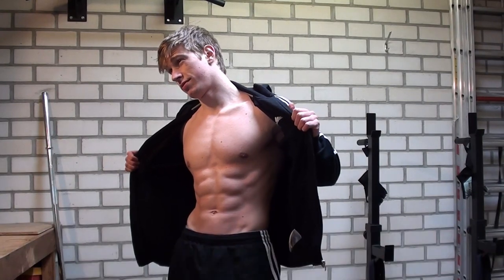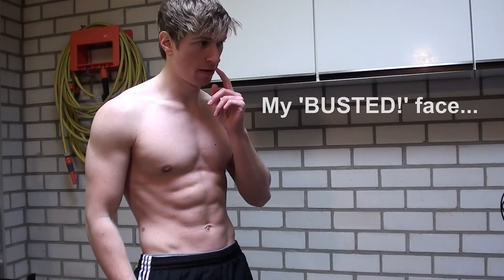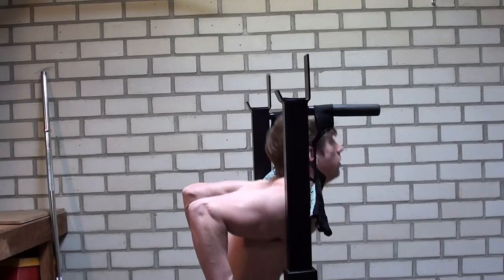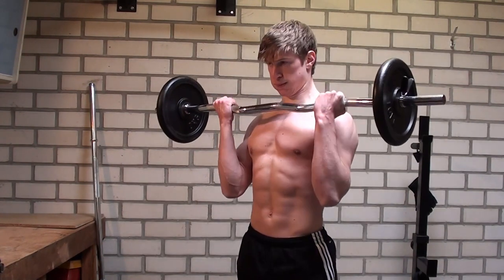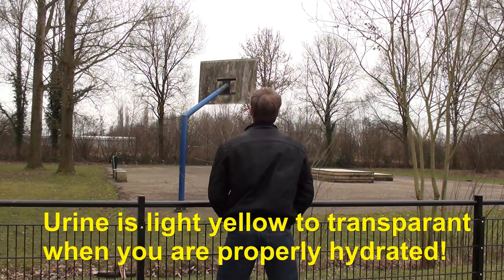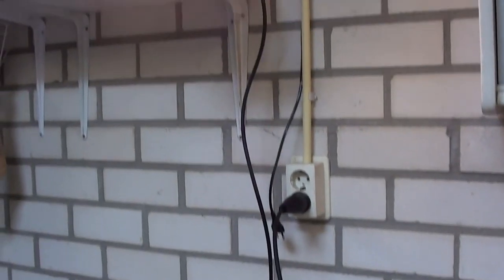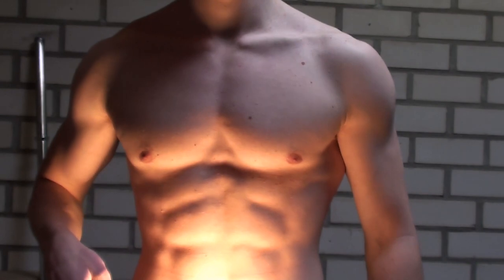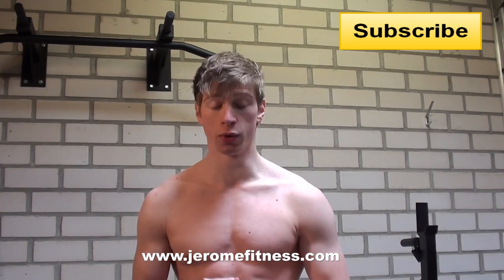Celebrity Fitness: Look Like A STAR !!!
What tricks do fitness stars, celebrities and body builders use when they are posing for a picture? Obviously they work very hard to get the shape they are in.
Nevertheless, almost none of these people look the way they do on the picture 24/7.